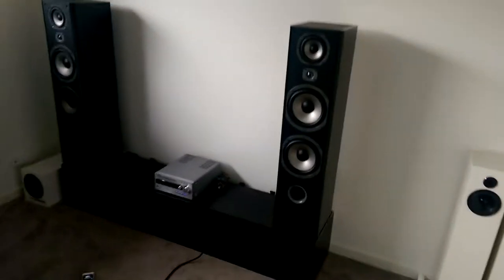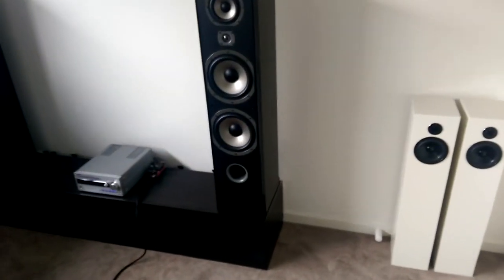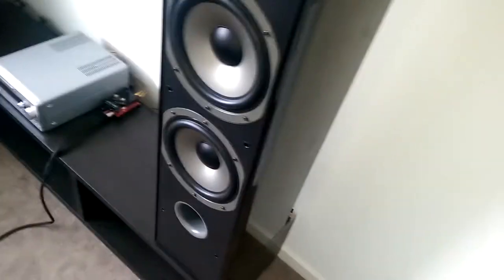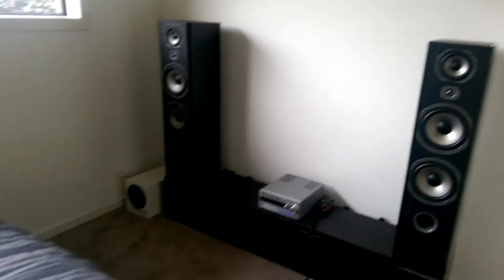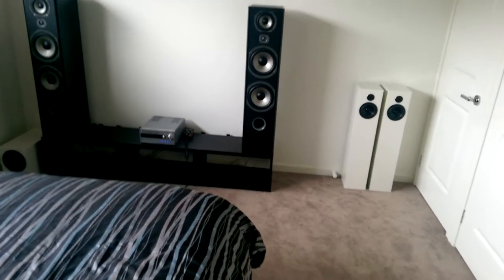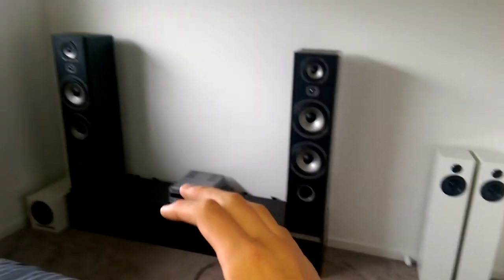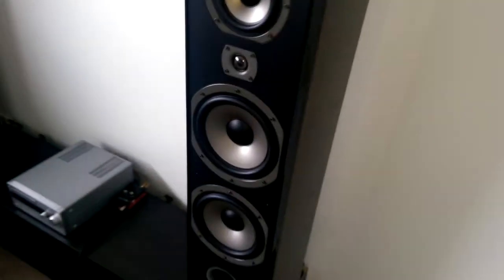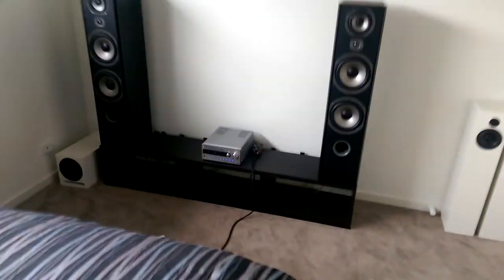ACCUSOUND 8.6XD Tower Speakers, Review!